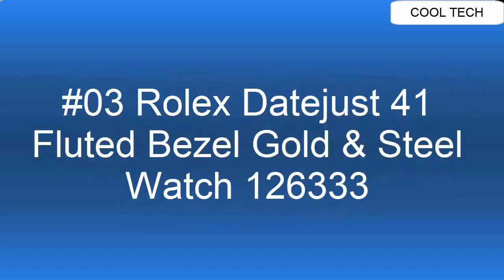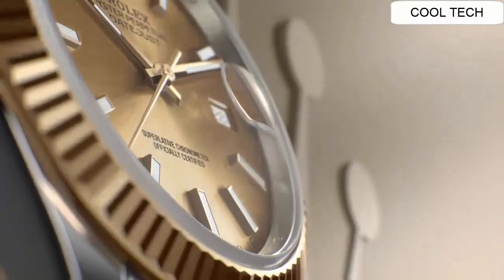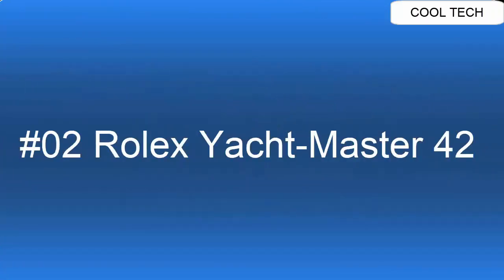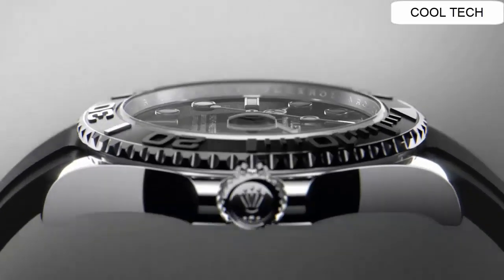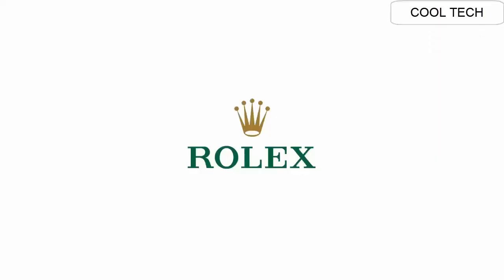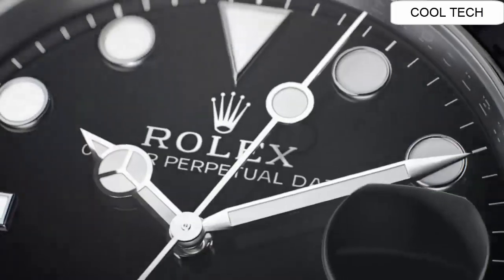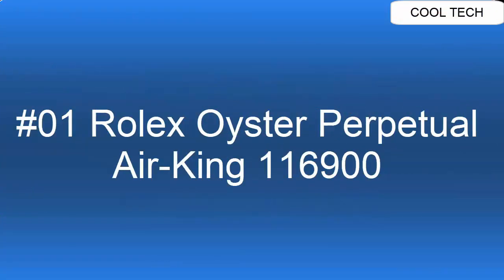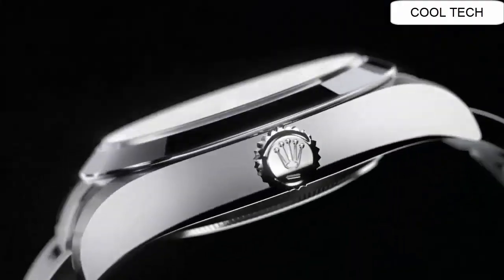TOP 3 Best New ROLEX Watches For MEN To Buy in 2022!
Hello Friends If you are looking for the TOP 3 Best New ROLEX Watches For MEN To Buy in 2022.You are in the right place.

10.Rolex Oyster Perpetual 36

09.The new Rolex Submariner

08.The new Rolex Oyster Perpetual

07.The new Rolex Sky-Dweller

06. The new Rolex Datejust

05.Rolex Cosmograph Daytona Stainless Steel Black Ceramic Bezel 116500LN

04.Rolex Oyster Perpetual 41

03.Rolex Datejust 41 Fluted Bezel Gold & Steel Watch 126333

02.Rolex Yacht-Master 42

01.Rolex Oyster Perpetual Air-King 116900